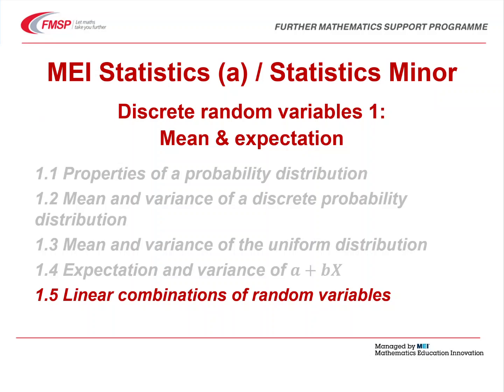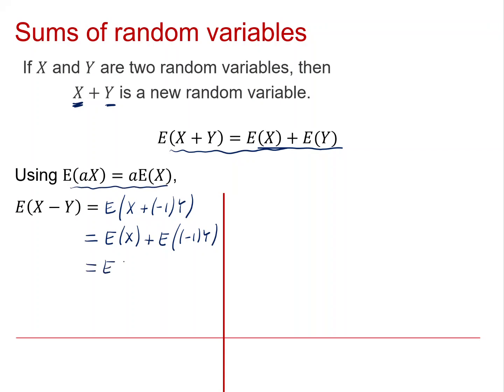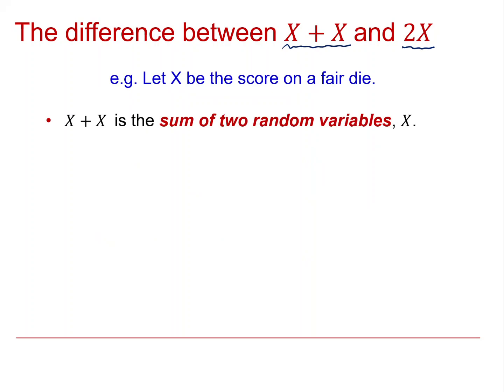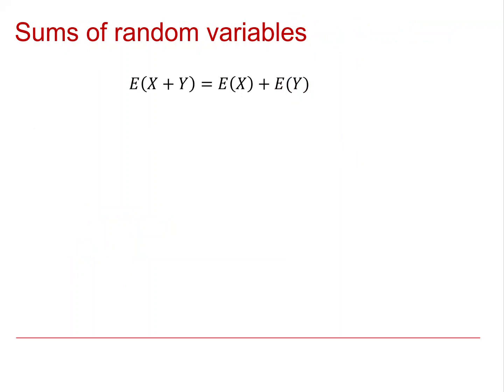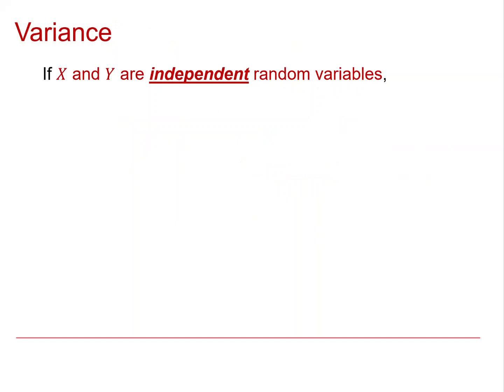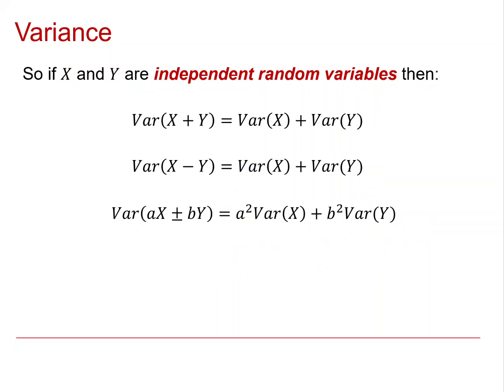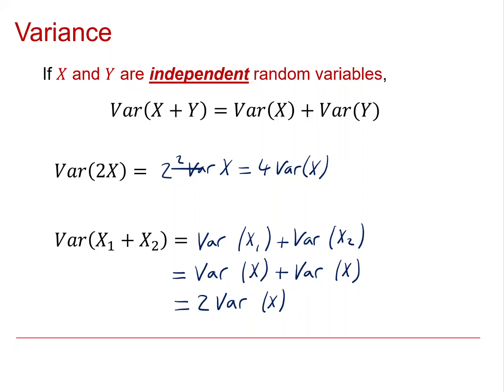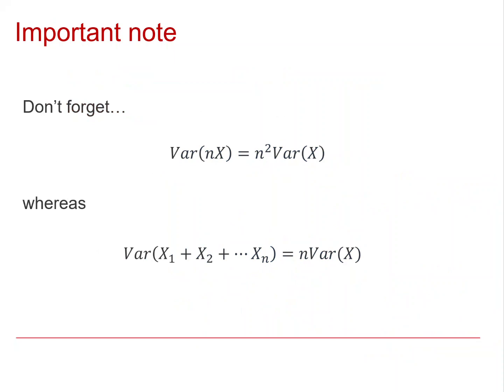MEI Statistics (a): Discrete random variables 1-5